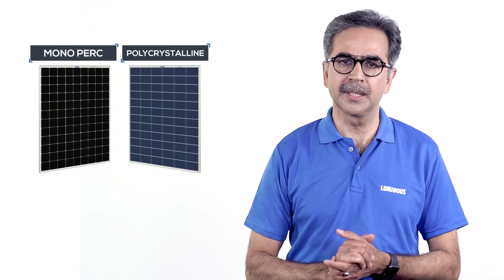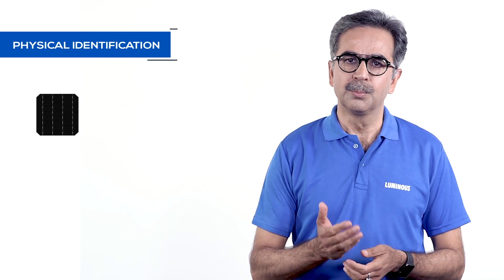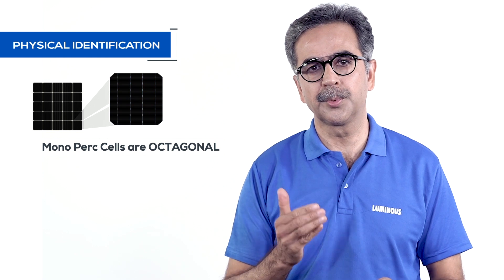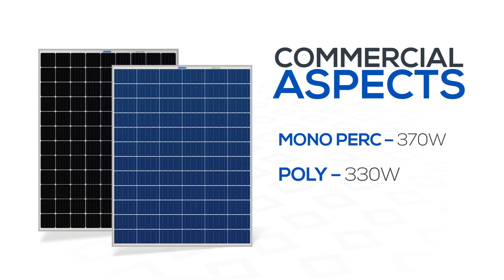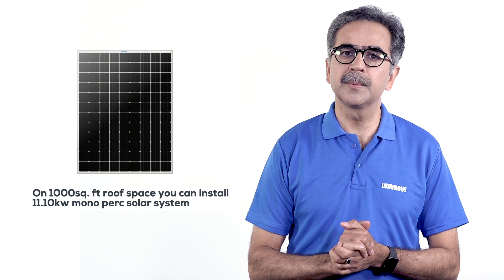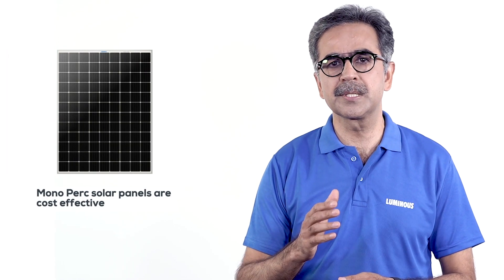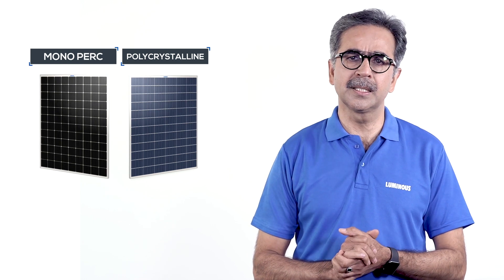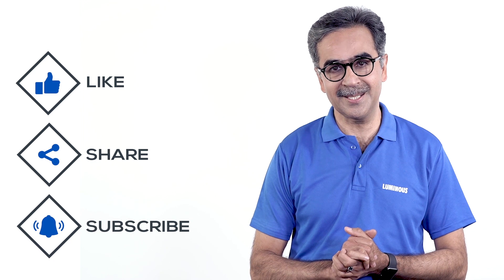Difference Between Mono PERC and Poly Crystalline Solar Panels | Luminous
In this video, our expert advisor is here to guide you through the process of choosing the right solar panels for your home. When it comes to solar panels installation, you majorly have two options: mono crystalline PERC and poly crystalline. While their purpose remains the same, I.e., to harness sunlight and convert it into usable electricity, this video will delve into the technical differences between these two types of solar panels. By the end, you will have a clear knowledge to make an informed decision that will transform your house into a happy, energy-efficient home.

1.Physical Identification
Mono crystalline panels consist of silicon cells made from a single crystal, resulting in a uniform black appearance that exudes purity. On the other hand, poly crystalline panels are crafted from multiple crystals, giving them a distinct blue shade. Besides colour, the cells also differ in shape, with monocrystalline solar cells being octagonal and polycrystalline having a quadrilateral shape.
2.Technical Differences
Mono crystalline panels outshine their poly crystalline counterparts in terms of efficiency, boasting an average of 2 to 2.5 percent higher conversion rate. Notably, mono PERC panels exhibit superior performance even in unfavourable conditions like low light or high ambient temperatures. Moreover, mono PERC panels come in a higher wattage capacity of around 370 watts, whereas poly crystalline panels offer 330 watts. It implies that their space efficiency allows mono PERC panels to be installed even on smaller roofs, maximising the potential for solar power generation.

Let’s understand this with an example. Suppose you have a 1000 square feet shadow-free roof, and you choose to install 30 mono PERC panels. In this scenario, your energy production capacity would reach an impressive 11.10 kilowatts. While if you opt for 30 poly crystalline panels, the capacity would be around 9.75 kilowatts. This demonstrates that mono PERC panels enable an additional capacity of 1.4 kilowatts within the same area.
Although mono PERC solar panels may carry a slightly higher price due to their features, their high-power generation can lead to significant savings over their lifetime. Alternatively, poly crystalline panels are an excellent choice for those seeking an affordable solar solution.
Both mono PERC and poly crystalline solar panels offer reliable performance for a span of 25 years, ensuring a long-lasting investment that will improve the efficiency of your home appliances.
We hope that this video has provided you with valuable insights to assist you in selecting solar panels that are more suitable for your specific requirements.

About the Brand: Luminous Power Technologies holds the distinction of being India's foremost electrical specialist, offering an extensive range of power backup solutions and solar solutions that include inverters, batteries, solar panels, solar inverters, and solar batteries. With three decades of experience in the industry, our company has established a robust portfolio that caters to the diverse needs of our esteemed customers. Our workforce, comprising 6000 skilled employees, is dedicated to serving over 60,000 channel partners and millions of customers across the country. We take immense pride in our brand's ethos, which is centred around delivering exceptional customer satisfaction through innovative solutions and unwavering passion while ensuring seamless execution and teamwork.

Be sure to watch the entire video to learn the intricacies of selecting the right solar solution for your home. Start your solar journey with Luminous now!